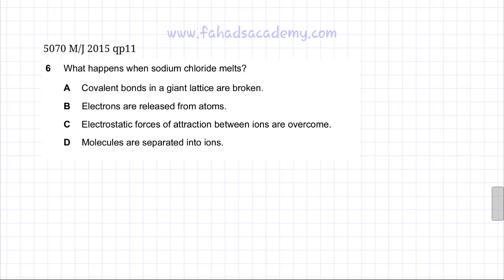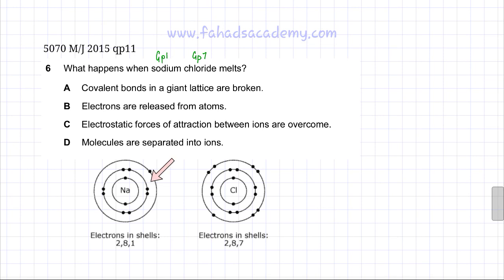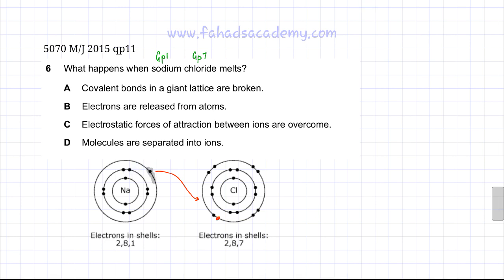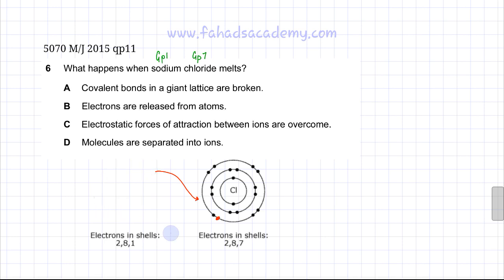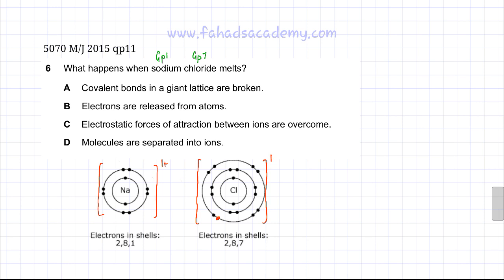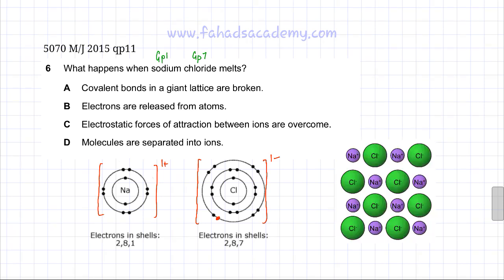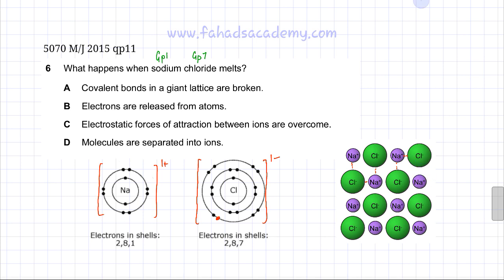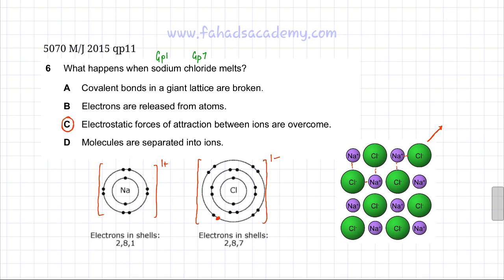6 - 5070_s15_qp_11 : Ionic Bonding, Chemical Bonding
What happens when sodium chloride melts?

A   Covalent bonds in a giant lattice are broken.

B   Electrons are released from atoms.

C   Electrostatic forces of attraction between ions are overcome.

D   Molecules are separated into ions.